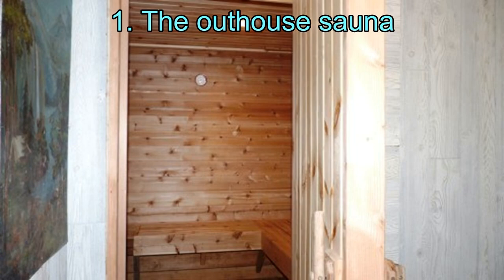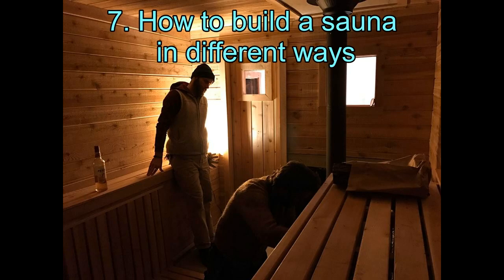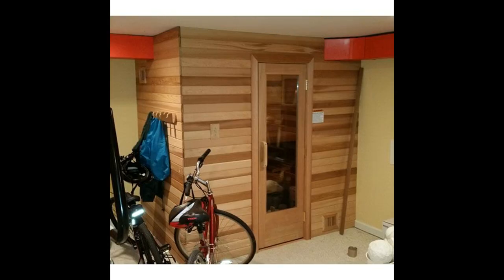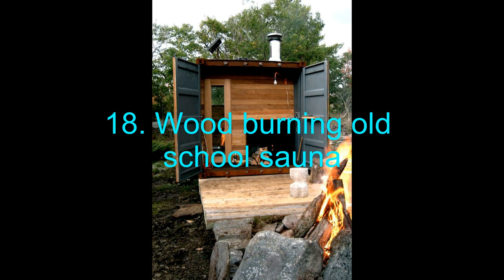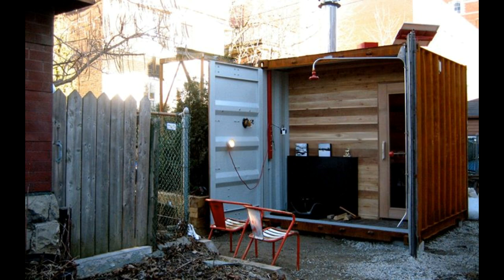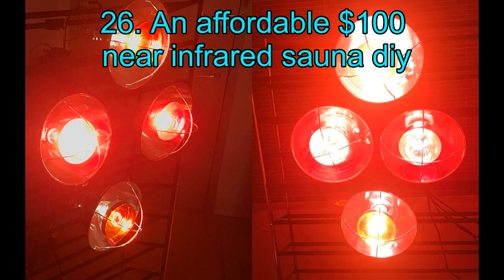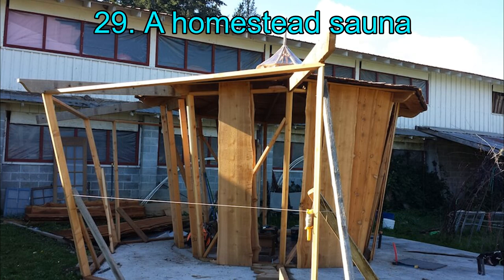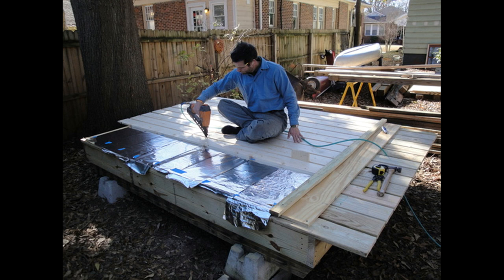33 Inexpensive Diy Wood Burning Hot Tub And Sauna Design Ideas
This video contains about 33 Inexpensive Diy Wood- Hot Tub Burning And Sauna Design Ideas. Hopefully useful for you. Have a good time watching.